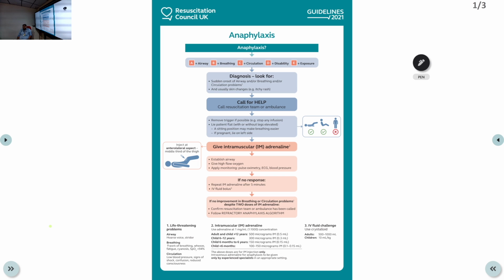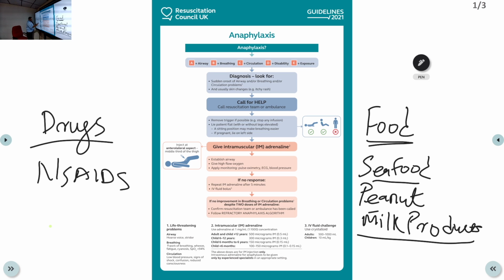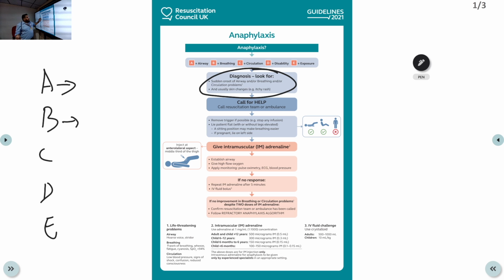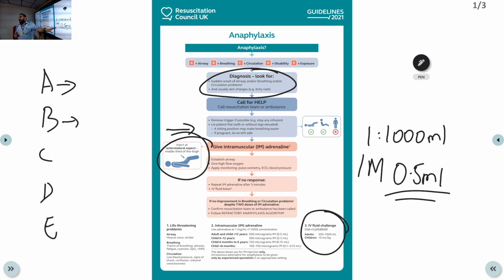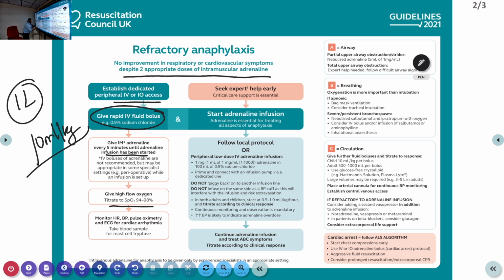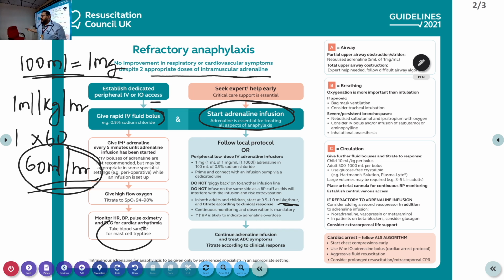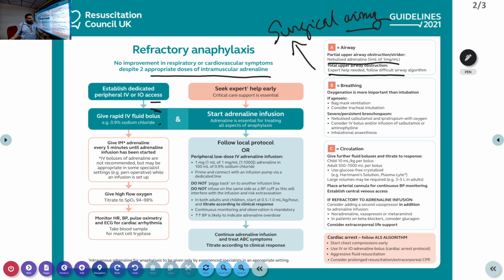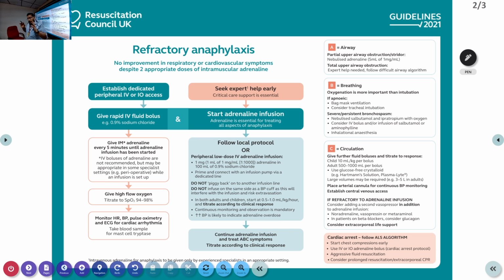Anaphylaxis Algorithm || How to treat Anaphylaxis